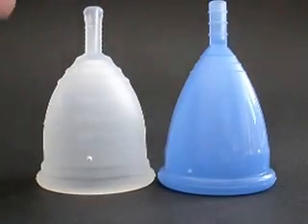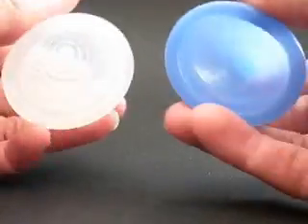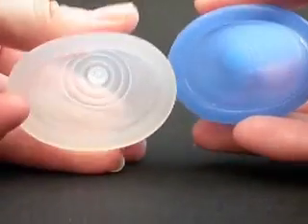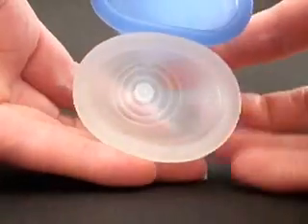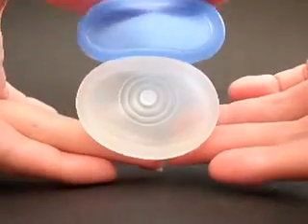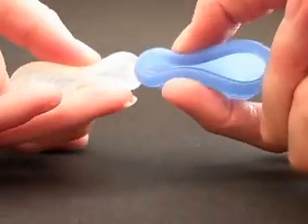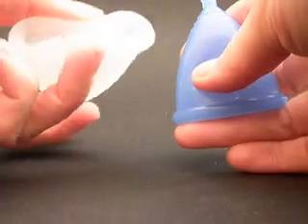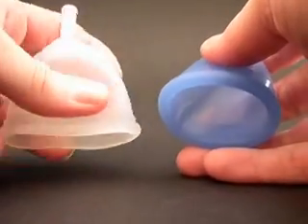Menstrual Cup Stiffness Ruby Cup and Cuplee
This video compares the stiffness of the Ruby Cup and Cuplee Menstrual Cups.

Or you can discuss this on the Feminine Wear Forum Group on Facebook